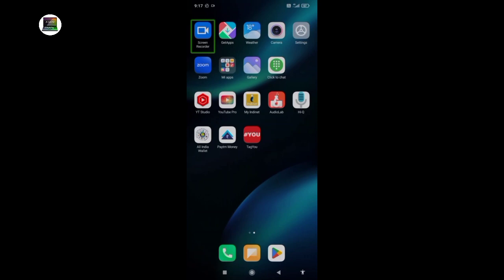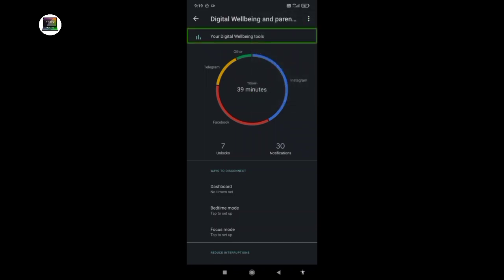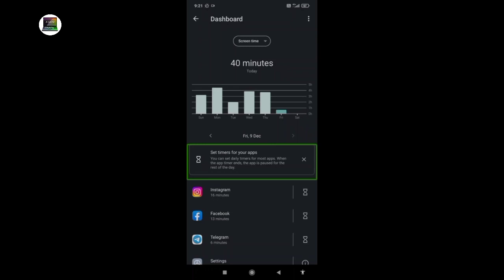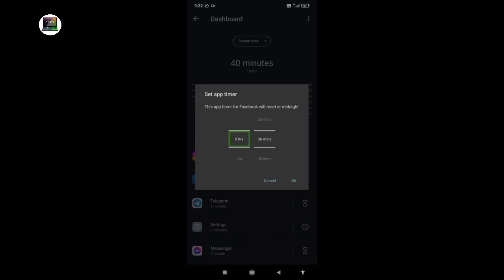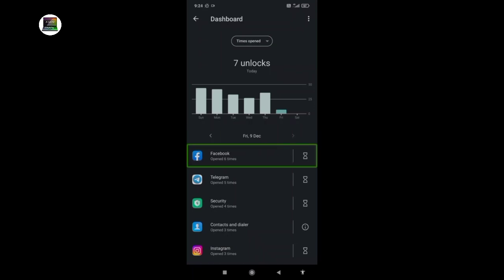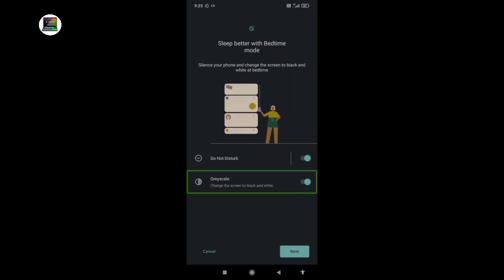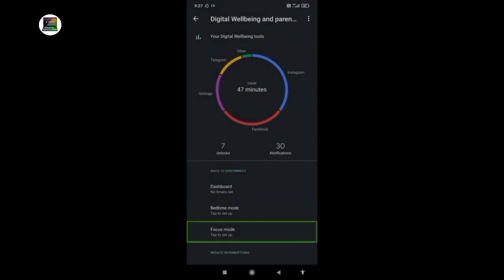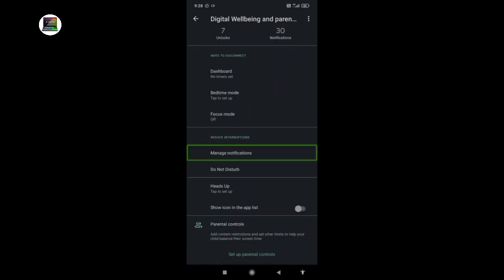📱 What is Digital Wellbeing? Full Detail For Blind | User Schedule, Bedtime Mode & Much More